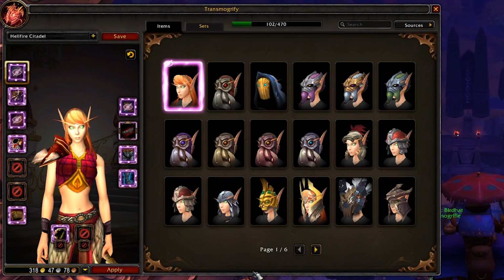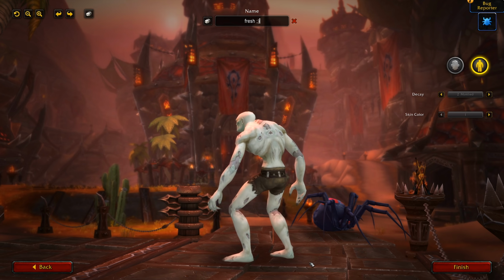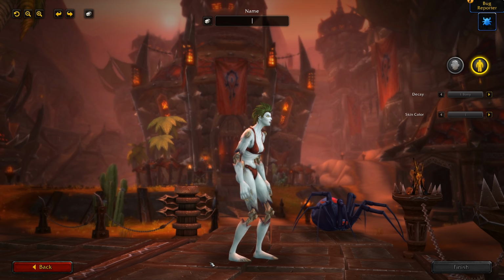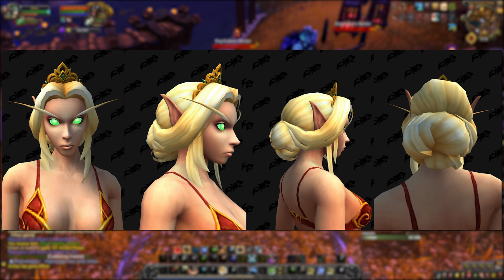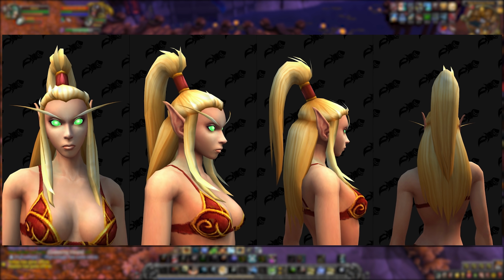NEW TRANSMOG OPTIONS & ELF EAR SIZES - More Customization for Blood Elves | Shadowlands Alpha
There's a very interesting transmog possibility coming in Shadowlands, Blood elves have some EAR SIZE options, and lots of new hair styles.